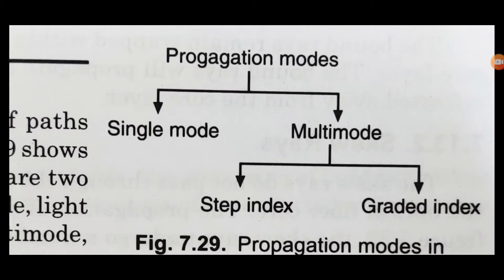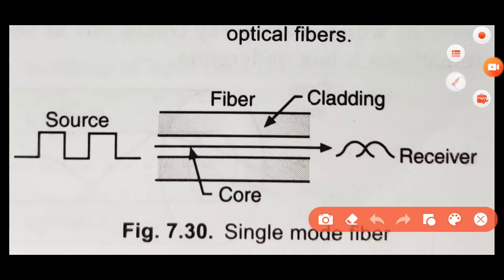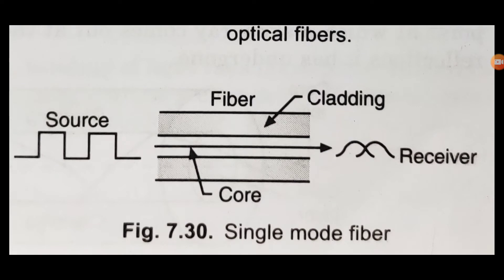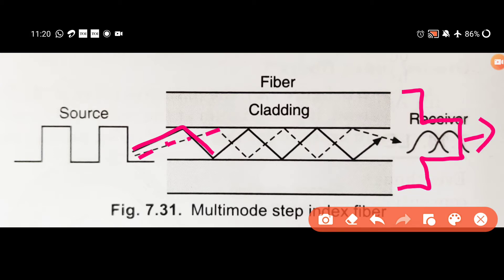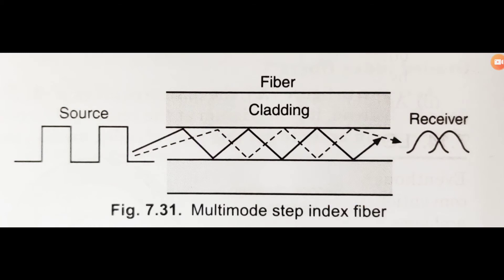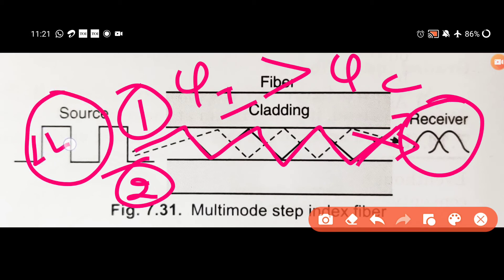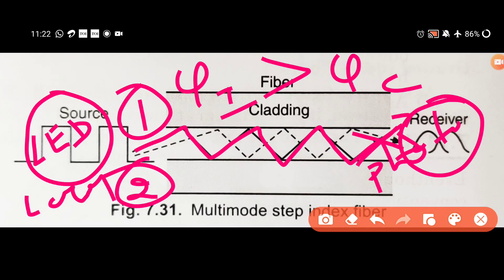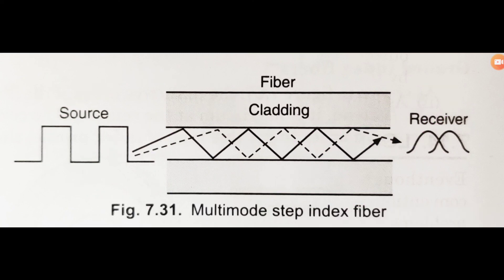Multi Mode Fiber (Tamil) | Multi Mode Fiber எவ்வாறு வேலை செய்கிறது?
Multi Mode Fiber எவ்வாறு வேலை செய்கிறது?